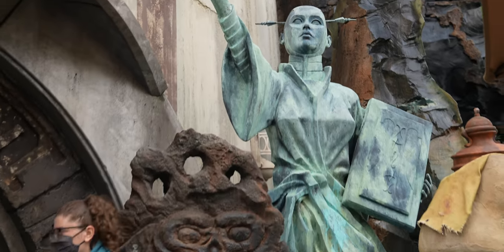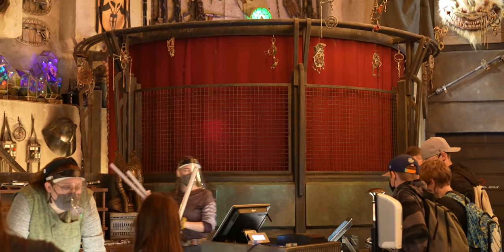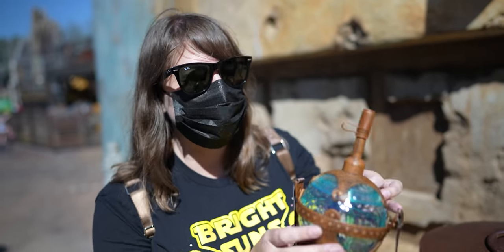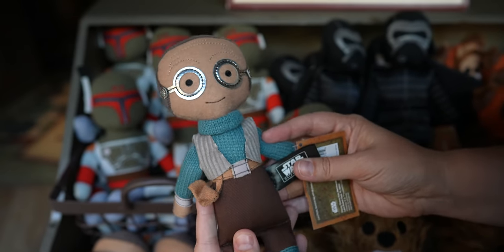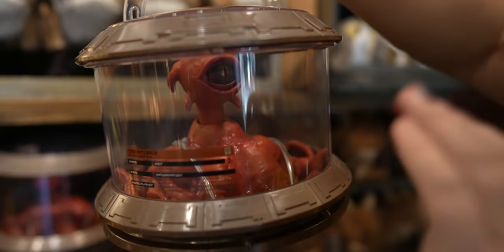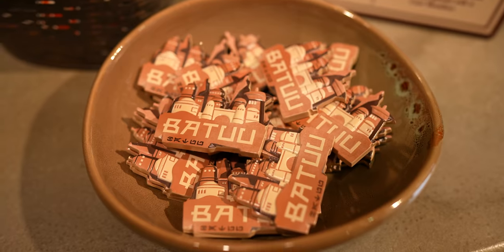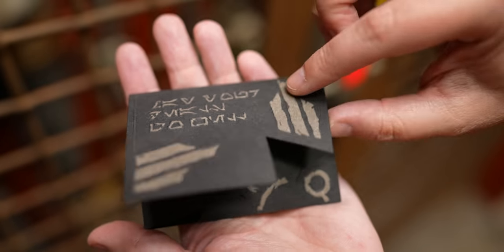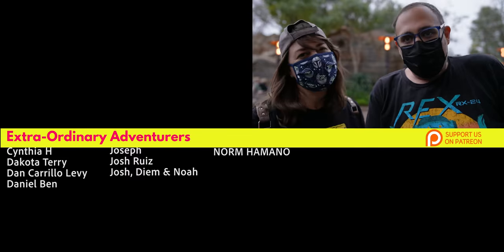Everything New In Star Wars: Galaxy’s Edge!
We are finally back in Star Wars: Galaxy's Edge in Walt Disney World to show you everything that's new, from Legacy Lightsabers to new food, to new Galaxy's Edge merchandise & even a Baby Yoda photo spot!

00:00 Our introduction

02:04 Photo Spot by Smuggler's Run exit

03:26 Dok Ondar's Den of Antiquities

05:44 Count Dooku's Legacy Lightsaber

08:30 Jabba's Paddy Frog Souvenir Sipper

10:36 Spiced Surabat cider at Ronto’s Roasters

12:12 Black Spire Outpost Marketplace:
Toydarian Toymaker

14:19 Creature Stall

18:43 Jewels of Bith

21:14 Savi's Workshop

22:01 Droid Depot

26:35 The Mandalorian Grogu Photo Spot

Music used in this video:
"Zero Gravity" by ELFL
"Too Fast" by Ooyy

👏 Support us: get Bonus Episodes, your name in our videos & more!

📹 Our video camera & gear